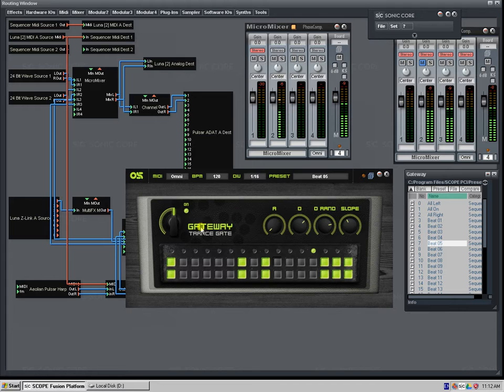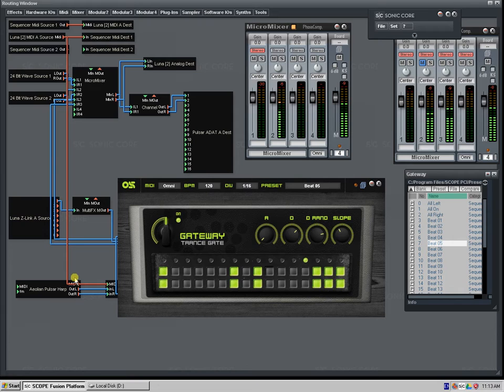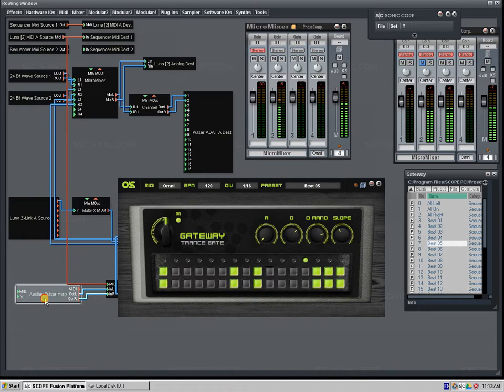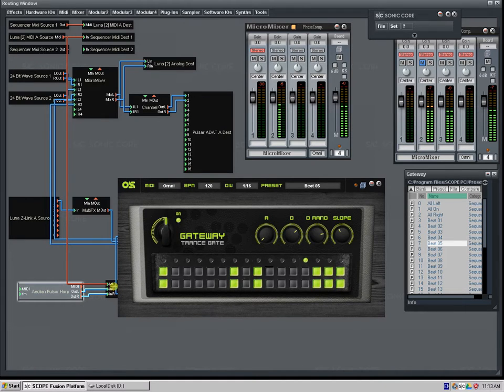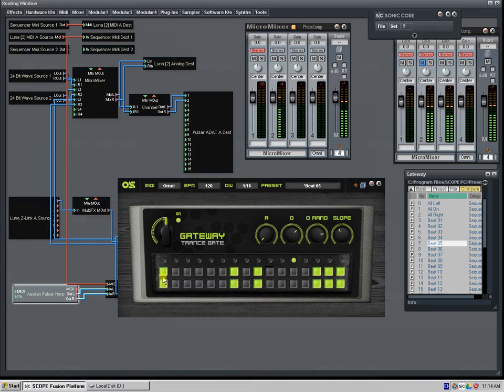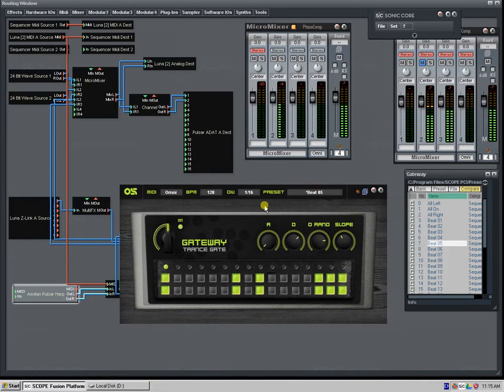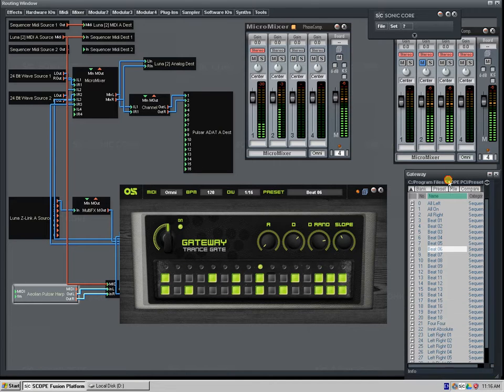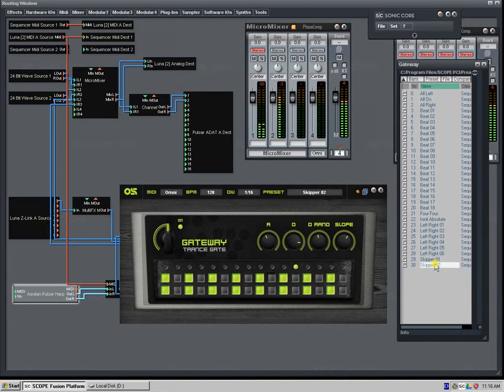Ocean Swift Synthesis - Gateway Demonstration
Demonstration of our Gateway plugin. A simple to use stereo trancegate chopper with a cool randomization feature for the envelope.